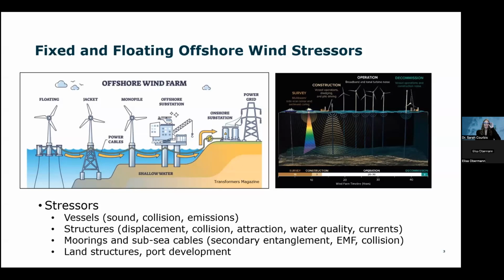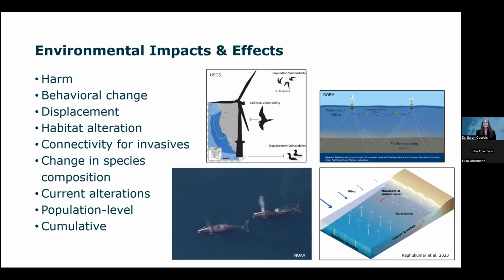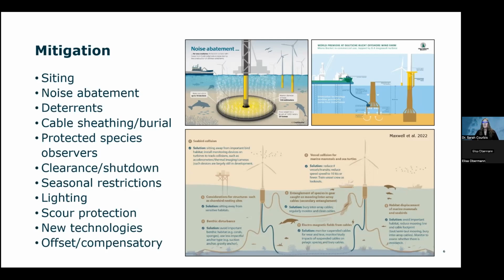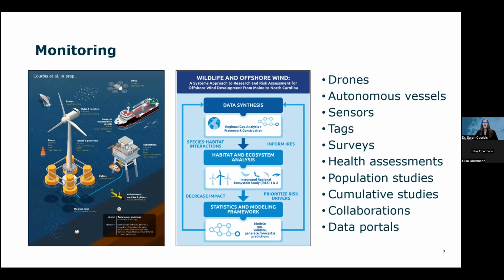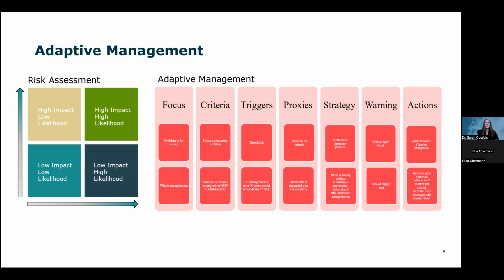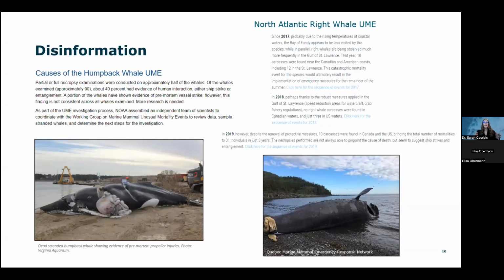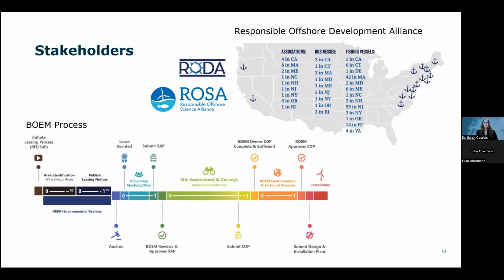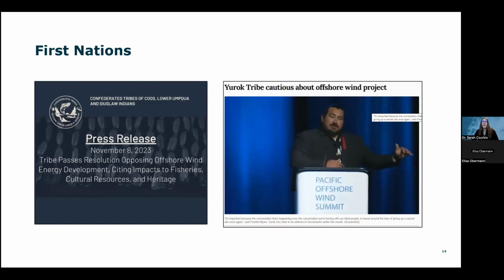MRC's Ask an Expert | Webinar 2 - Environmental Impacts & Effects of Offshore Wind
In this second edition of MRC’s AskAnExpert Offshore Wind Webinar Series, we delve into topics like mitigation measures and the latest technology innovations for improving marine environment monitoring, as well as the potential range of onshore and offshore impacts on marine mammals, fish, benthic habitats, and more.!

To help answer Canadians' questions about the environmental effects of offshore wind projects, we invited expert guest, Dr. Sarah Courbis. Dr. Courbis has been working in marine science and regulation for over 25 years. As a senior scientist with Advisian/Worley Group, Sarah focuses on marine protected species and specializes in impact assessment, permitting and compliance, and mitigation. She has been supporting offshore wind projects in the US for nearly a decade.